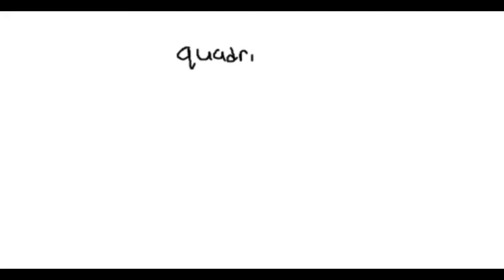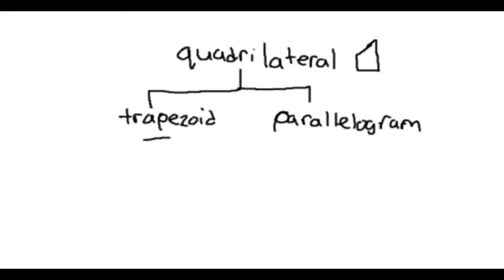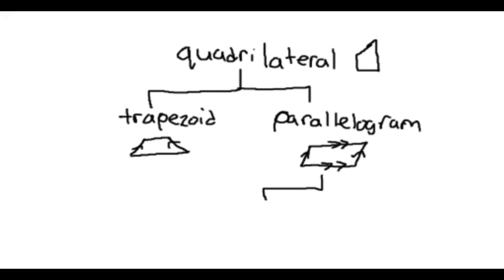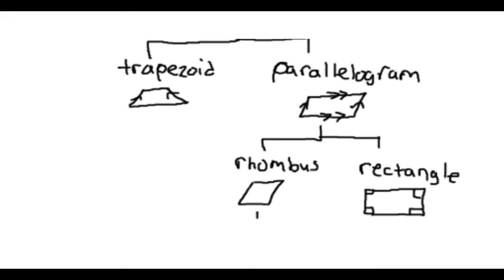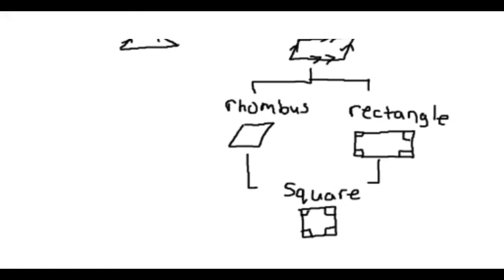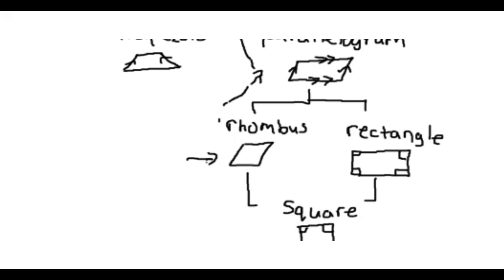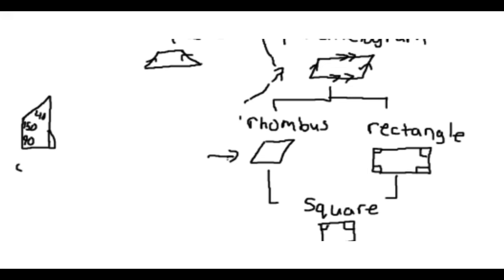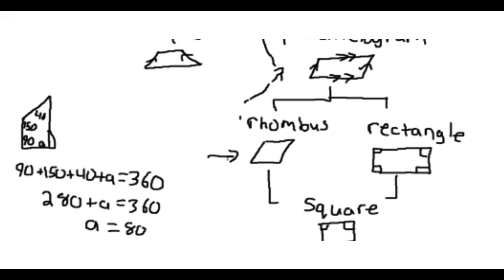19 Properties of Quadrilaterals